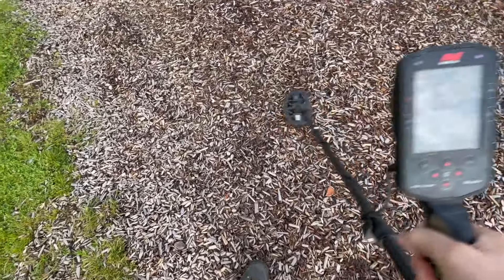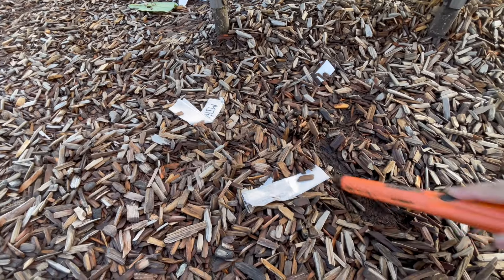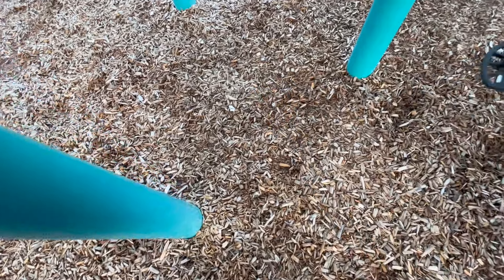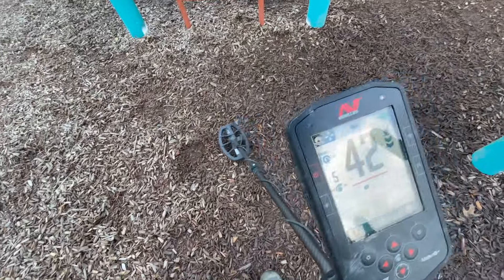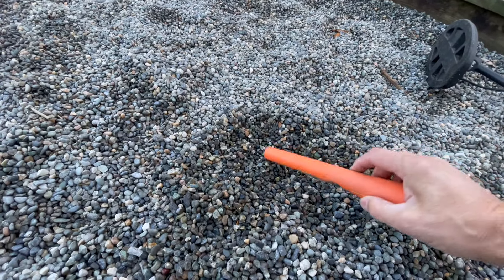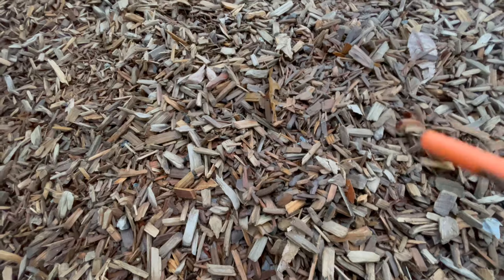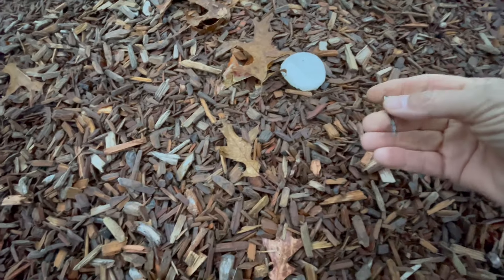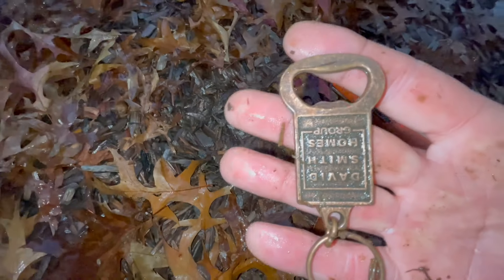The reality of metal detecting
What is it really like to metal detect tot lots?  Today we hunt a single elementary school's tot lots.  Every signal is recorded. so you can see just what it's like to hunt these.